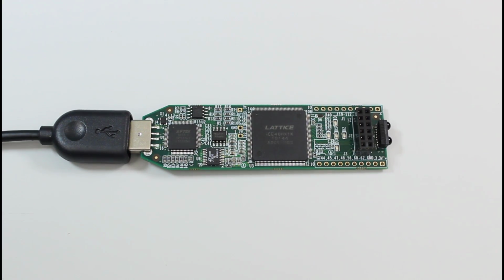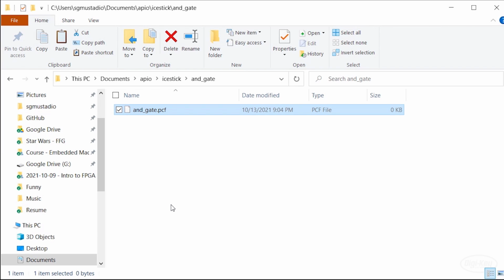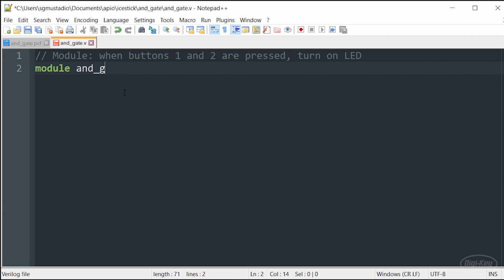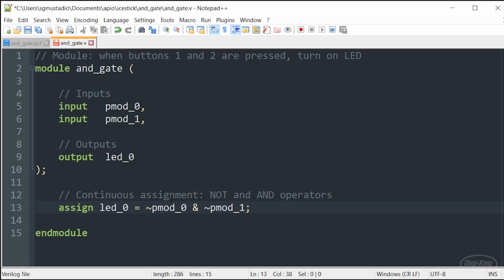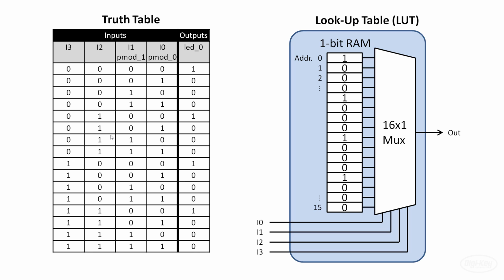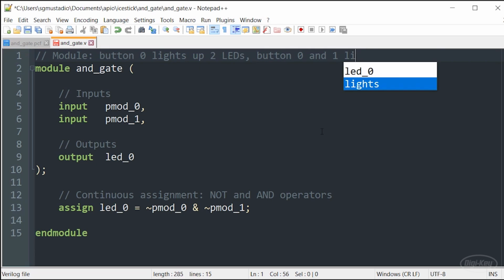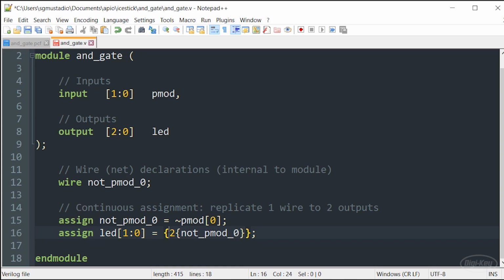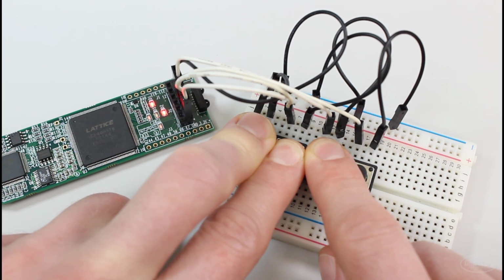Introduction to FPGA Part 3 - Getting Started with Verilog | Digi-Key Electronics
In this tutorial, we demonstrate how to use continuous assignment statements in Verilog to construct digital logic circuits on an FPGA.

A field-programmable gate array (FPGA) is an integrated circuit (IC) that lets you implement custom digital circuits. You can use an FPGA to create optimized digital logic for things like digital signal processing (DSP), machine learning, and cryptocurrency mining. Because of the FPGA’s flexibility, you can often implement entire processors using its digital logic. You can find FPGAs in consumer electronics, satellites, and in servers used to perform specialized calculations.

In this series, we will see how an FPGA works and demonstrate how to create custom digital logic using the Verilog hardware description language (HDL).

Previously, we showed how to install apio and the open-source toolchain required to work with Lattice iCE40 FPGAs In this episode, we demonstrate how to write simple continuous assignment statements in Verilog to create digital logic circuits.

The solution to the challenge at the end of the episode can be found

All code examples and solutions for this series can be found

We start by showing how to define pins using a physical constraints file (.pcf), which maps Verilog I/O signal names to physical pin numbers on the FPGA package. Refer to the following documents to see the pinout on the iCE40HX1K and how it’s connected on the iCEstick:

 - iCE40 LP/HX Datasheet
 - iCEstick Evaluation Kit User’s Guide

From there, we show how lookup tables are used to construct digital circuits inside the FPGA. We design a very simple digital circuit (a simple AND gate with pushbutton inputs) in Verilog, synthesize it, and upload it to the iCEstick.

Next, we demonstrate how vectors work in Verilog (as a bus of wires) and how to branch wires using the replication operation.

Your challenge is to create a 1-bit full adder as shown in this Wikipedia article.